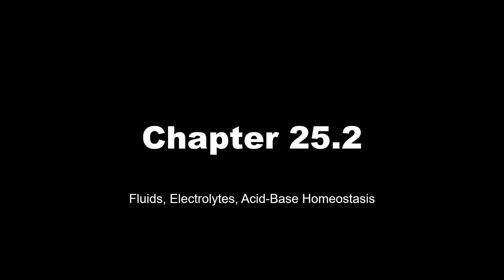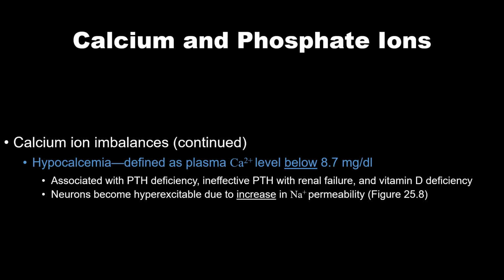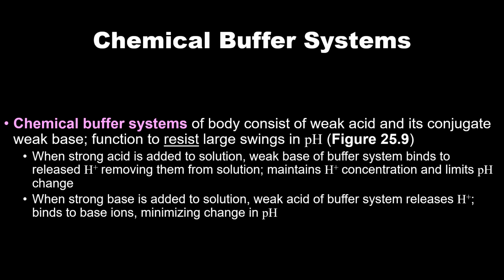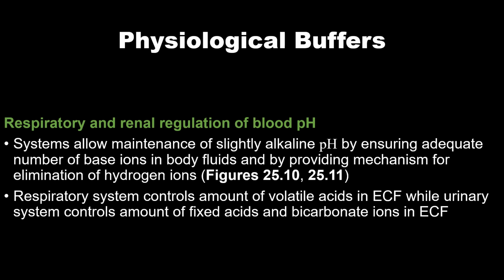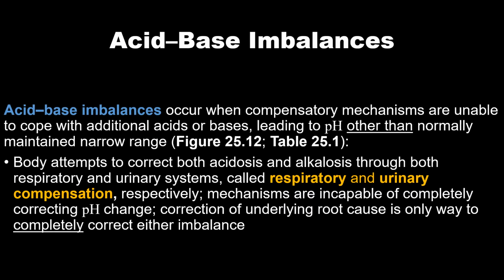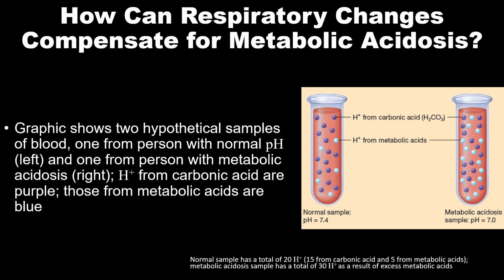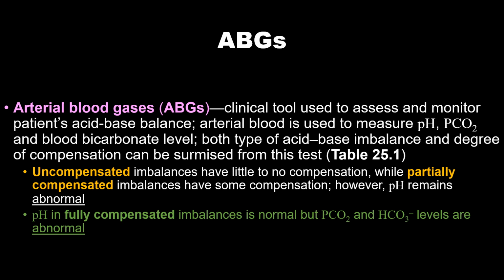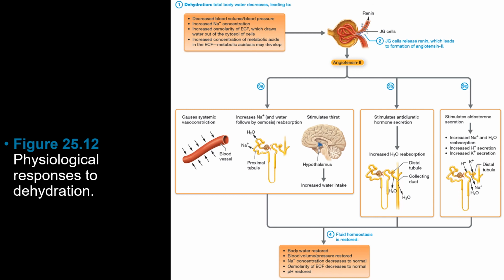Chapter 25 part 2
Something something balance something etc et al.